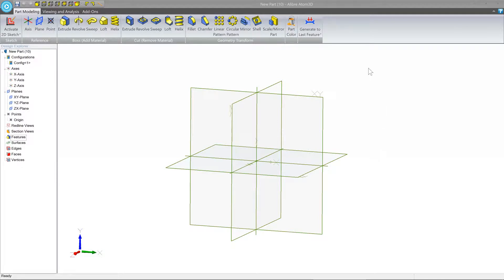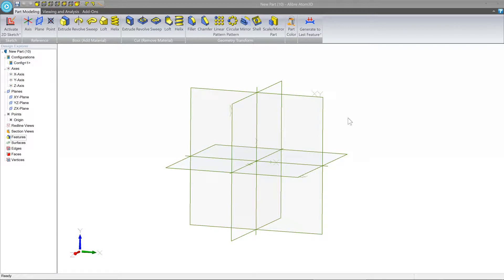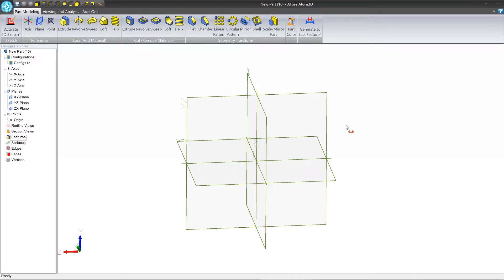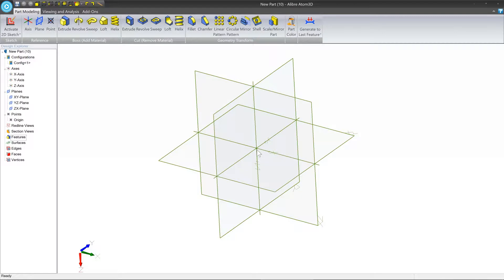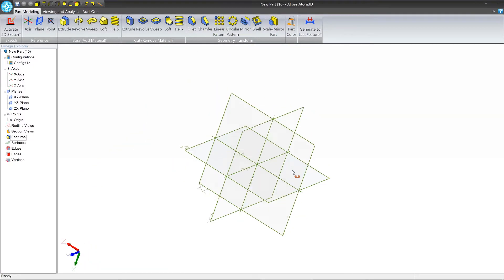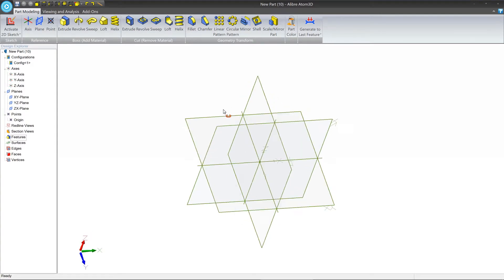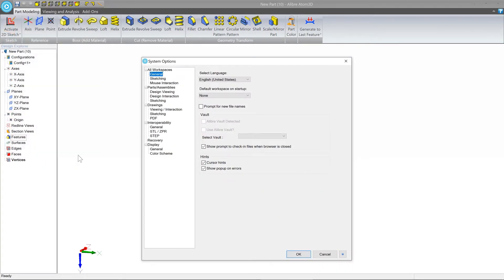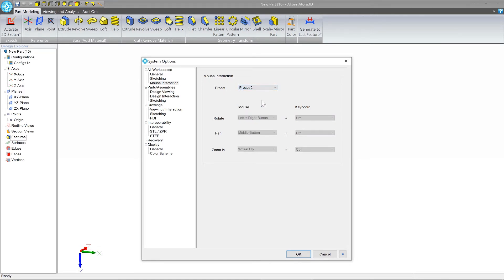Alibre Atom3D Tutorial - Setup - Mouse Interaction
How to interact with a 3D model in Alibre Atom3D.